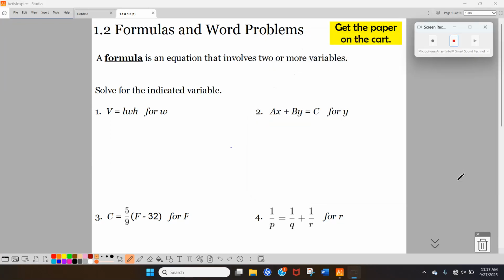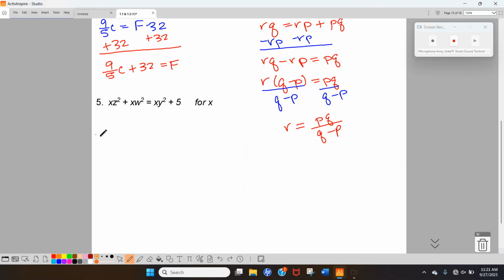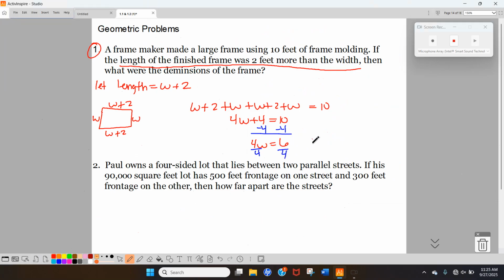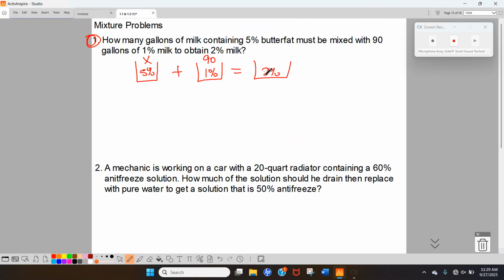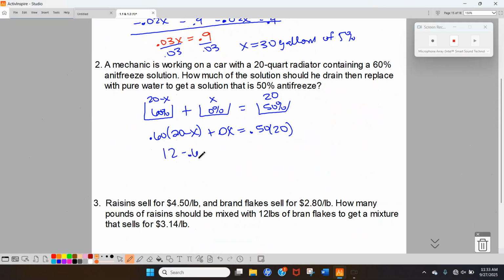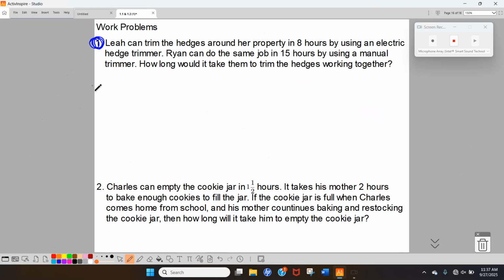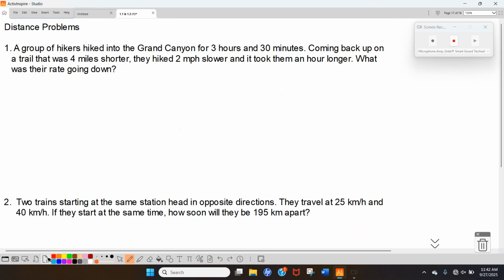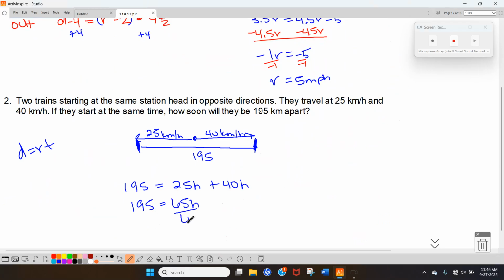1 2 Formulas and Word Problems